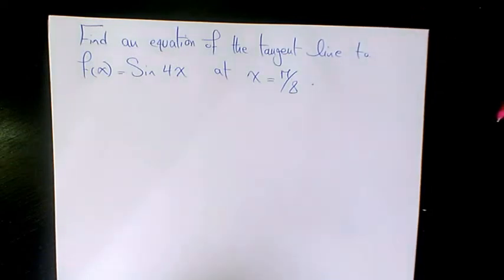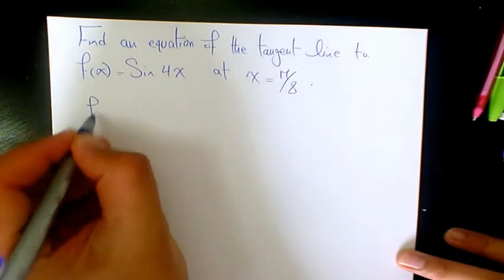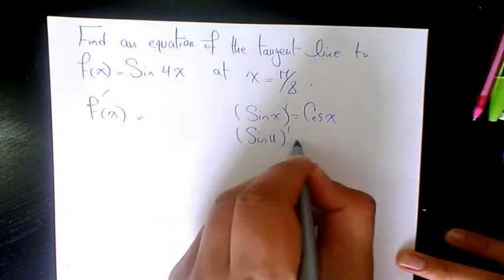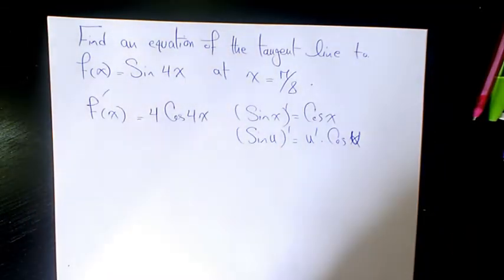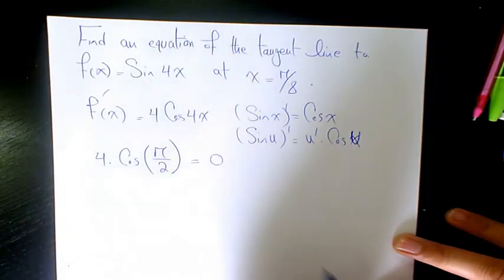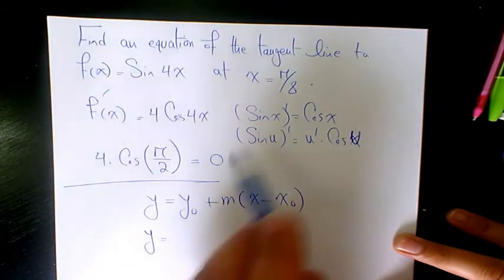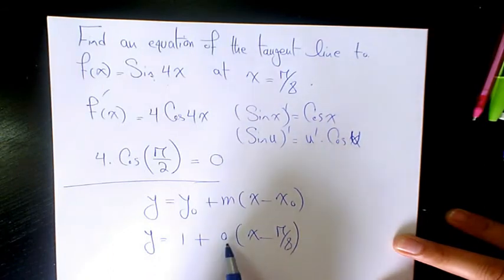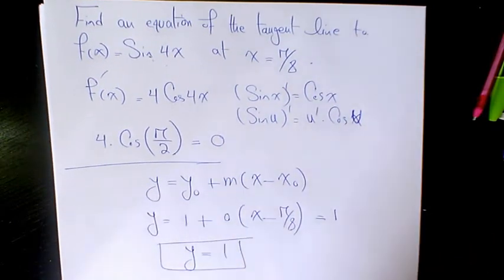How to Find the Tangent Line to sin(4x) at pi/8, Differentiation, Calculus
पथरी में विभेदन का उपयोग करके वक्र पर स्पर्शरेखा रेखा के समीकरण को कैसे खोजें। गिविंग पॉइंट पर कर्व की स्पर्शरेखा रेखा का समीकरण और समीकरणों के साथ स्पर्शरेखा रेखा समीकरण का पता लगाना, एक वक्र के लिए एक रेखा के समीकरण का पता लगाना, कैसे एक स्पर्शरेखा के समीकरण को समीकरणों के साथ खोजें, किस स्पर्शरेखा को वक्र के माध्यम से ढूँढना भेदभाव

چگونگی یافتن معادله خط مماس به یک منحنی با استفاده از تمایز در حساب. شیب و معادله خط مماس بر خط در نقطه داده شده ، یافتن معادله خط مماس با مشتقات ، پیدا کردن معادله خط مماس به یک منحنی ، چگونگی یافتن معادله یک خط مماس با مشتقات ، پیدا کردن مماس به یک منحنی تفکیک

كيفية إيجاد معادلة خط المماس لمنحنى باستخدام التمايز في حساب التفاضل والتكامل. منحدر ومعادلة خط المنحنى المماسى عند نقطة معينة ، وإيجاد معادلة المماس المماسكة بالمشتقات ، وإيجاد معادلة المماس المماسى للمنحنى ، وكيفية العثور على معادلة خط المماس بالمشتقات ، وإيجاد المماس للمنحنى من خلال التفاضل

کس طرح کیلکولس میں تفریق کا استعمال کرتے ہوئے کسی منحنی خطوط کی لائن کے مساوات کو کیسے تلاش کیا جائے۔ دیئے گئے پوائنٹ پر ٹینجنٹ لائن وکر کی ڈھال اور مساوات ، مشتقوں کے ساتھ ٹینجینٹ لائن مساوات کا پتہ لگانا ، کسی منحنی خطوط کی لائن ٹینجینٹ کی مساوات کا پتہ لگانا ، مشتق افراد کے ساتھ ٹینجینٹ لائن کی مساوات کیسے تلاش کریں ، اس کے ذریعے کسی منحنی خطوط کو تلاش کرنا۔ تفرق

如何使用微积分中的微分法找到曲线的切线方程。给定点处曲线的切线的斜率和方程式，找到带导数的切线方程，找到与曲线相切的线的方程，如何找到带有导数的切线的方程，通过差异化

微積分で微分を使用して曲線への接線の方程式を見つける方法。与えられた点での曲線の接線の傾きと方程式、導関数を持つ接線方程式の検索、曲線に対する接線の方程式の検索、導関数による接線の方程式の検索方法、曲線への接線の検索差別化

미적분학의 미분법을 사용하여 곡선에 접하는 선의 방정식을 찾는 방법 주어진 점에서의 곡선의 탄젠트 선의 기울기와 방정식, 도함수로 탄젠트 선 방정식 찾기, 곡선에 대한 탄젠트 선의 방정식 찾기, 도함수를 가진 탄젠트 선의 방정식을 찾는 방법, 곡선을 통해 탄젠트 찾기 분화

Dr. Masi